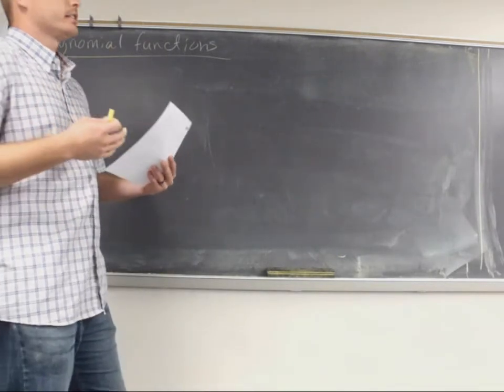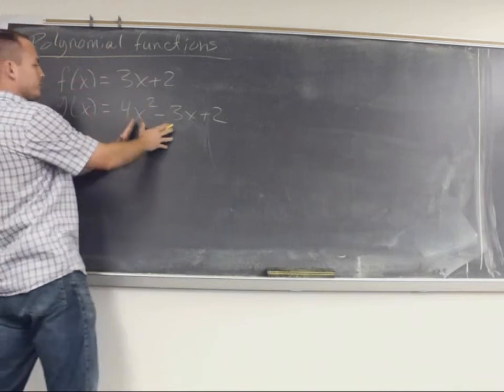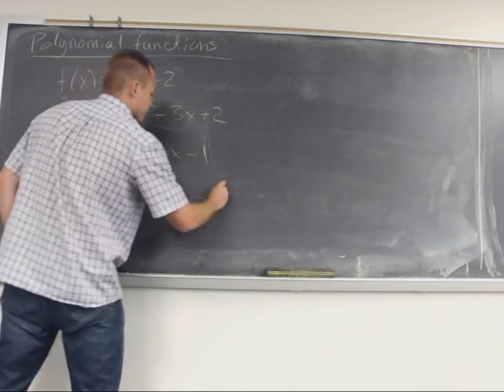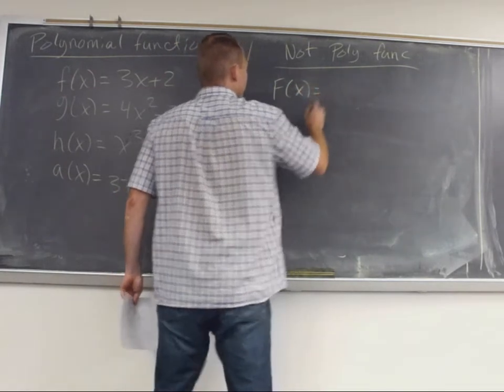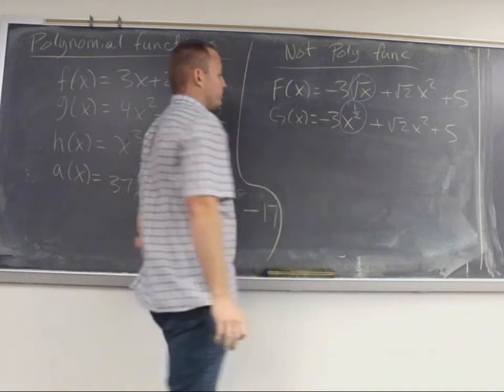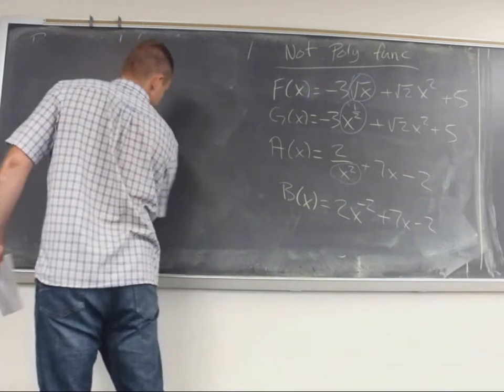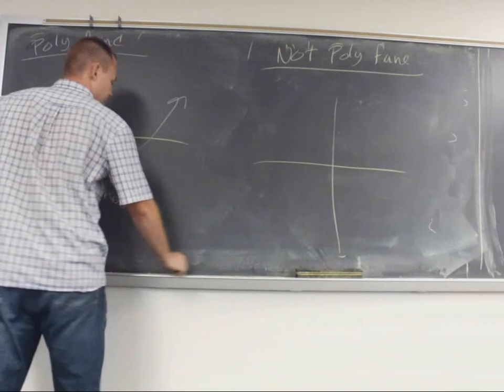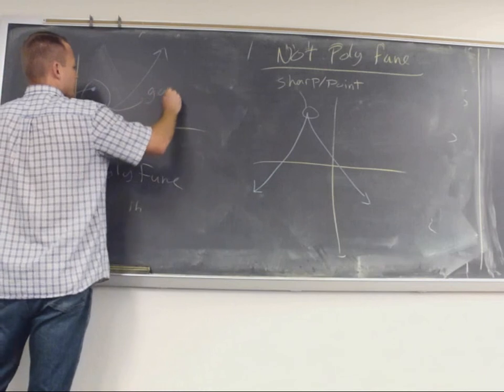Lecture 23 - Poly Funcs (Intro)